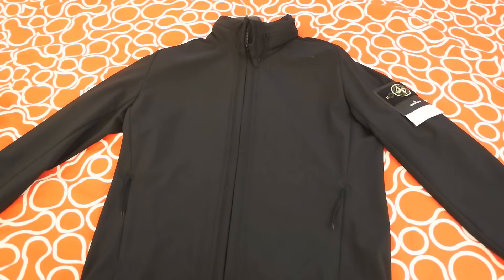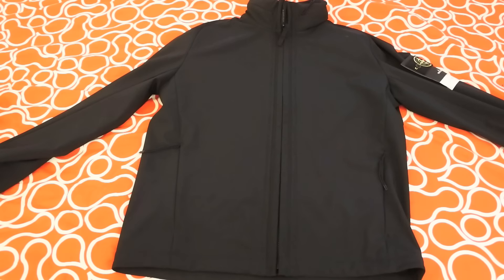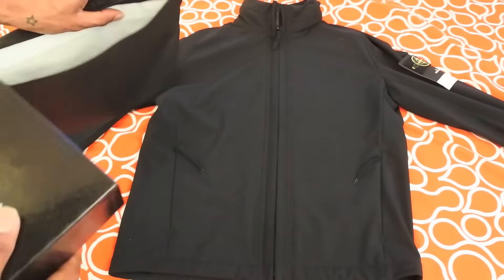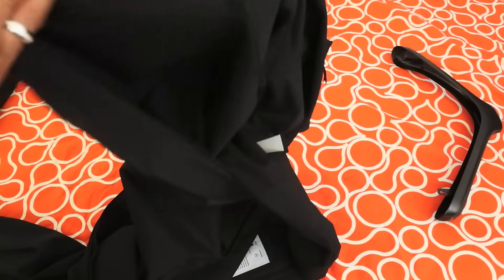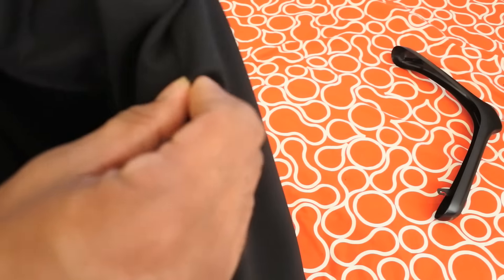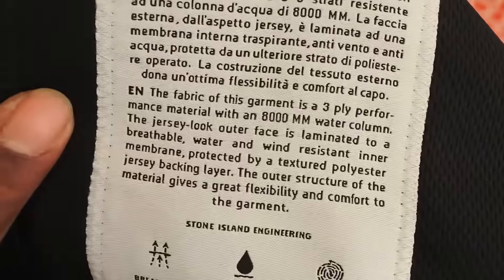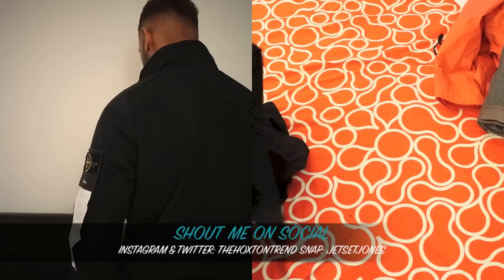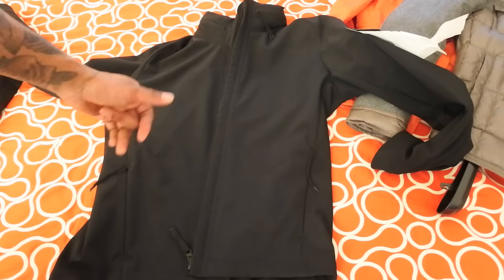Trying on STONE ISLAND SOFT SHELL R | Full Review & Try-On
++CLICK BELOW SEE MY COLLECTION OF LINKS THE BEST PLACES TO BUY CLOTHING ONLINE ++
Every day I get questions asking me what shops are good to buy popular brands from and where the best sales & deals can be found. I decided to build a list together of some of my favourite places to shop. Every retailer on the list is trusted so no fakes or dodgy stuff just legit brands with cool bits.
Check out the list below and remember I will be updating this list regularly so always check the latest vids to see any new additions.

M Y  T O P 10  P L A C E S  T O  S H O P

✘ E n d C l o t h i n g
✘ A p h r o d i t e 1 9 9 4
✘ V e s t i a r e C o l l e c t i v e
✘ P i l o t C l o t h I n g
✘ M a t c h e s F a s h i o n
B R A N D S
✘ B e l s t a f f

✘ C a n a d a  G o o s e

✘ C P C o m p a n y

✘ B a l l y S h o e s

✘ S t o n e I s l a n d

✘ T r u e  R e l i g i o n

✘ P r e t t y G r e e n

-R E T A I L E R S-

✘ H o u s e of F r a s e r

✘ L u i s a V i a R o m a

✘ P r o D I r e c t S e l e c t

✘ R i v e r I s l a n d

S O C I A L  P R O F I L E

✘ PSN
TheHoxtonTrend

TheHoxtonTrend